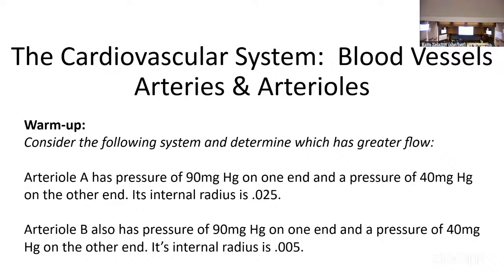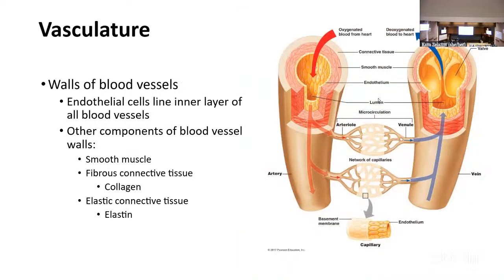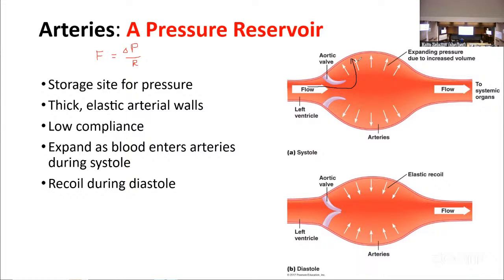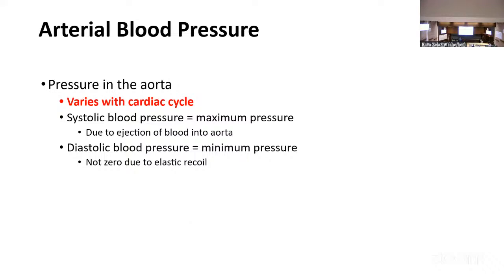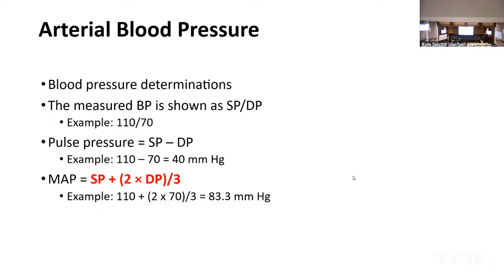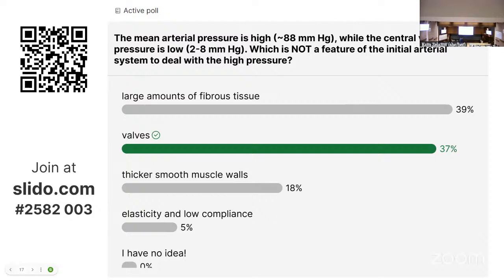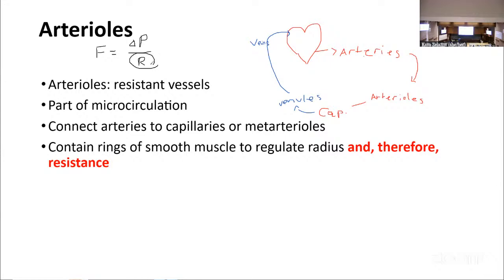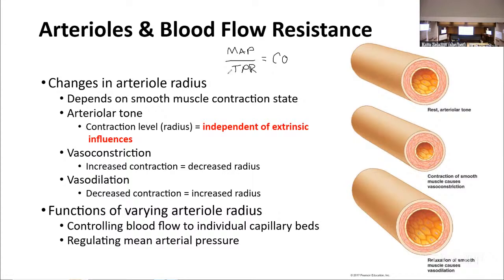A&P Lecture - Arteries